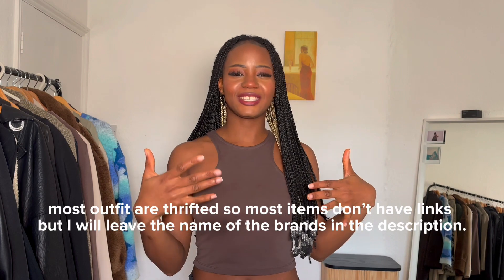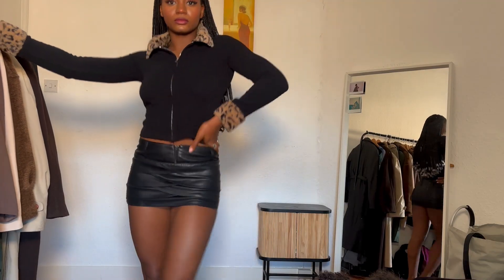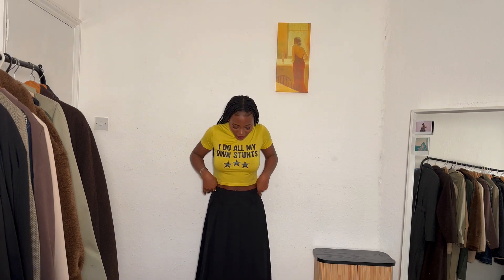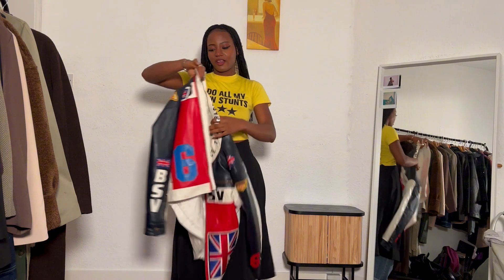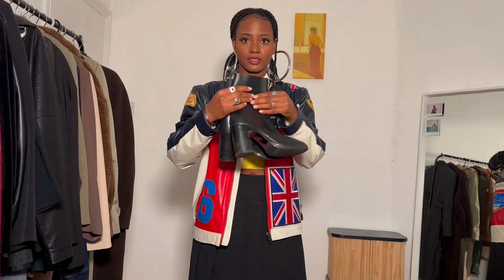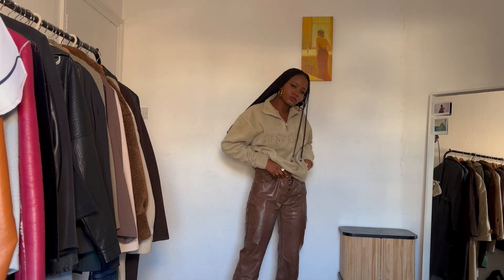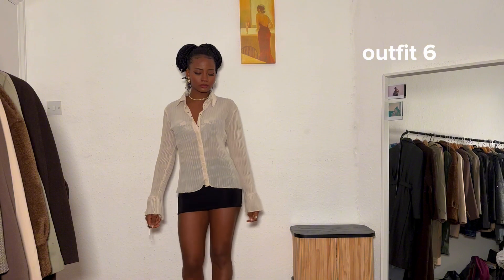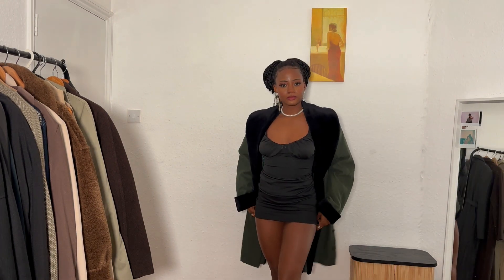Cool & Trendy winter outfit ideas.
It's been a while since I did a fashion video. Here is a cool winter outfit inspiration to recreate when you plan your next outfit to go out. Most of these outfits are thrifted or I have owned them for several years so there won't be like for all outfits.

Outfit 1
Jumper - thrifted (Peacocks)
Skirt - thrifted (Old Navy)
Boots - thrifted (Dune)
Bag - thrifted
Coats- thrifted (Richards)

Outfit 2

Boots - thrifted (Dune)
Coat - thrifted (no brand name)

Outfit 3

Biker jacket - thrifted ( no brand name)
Platform boots

Outfit 4
Ysl fleece - thrifted
Leather pants - thrifted (Stick &Stone)
Kitten heels (Jones shoes)

Outfit 5
Ysl fleece - thrifted

Heels - thrifted (Orlando shoes)

Outfit 7
Dress- thrifted
Coat - thrifted (Goldix company)